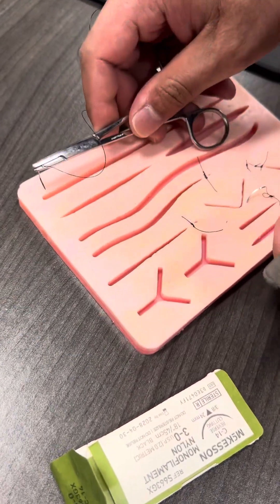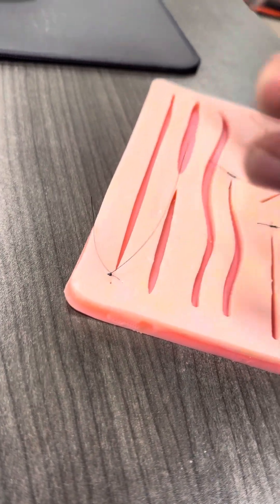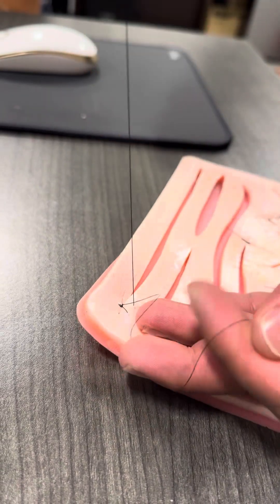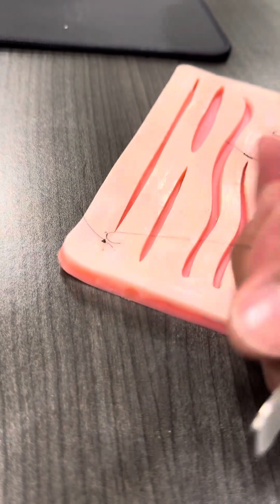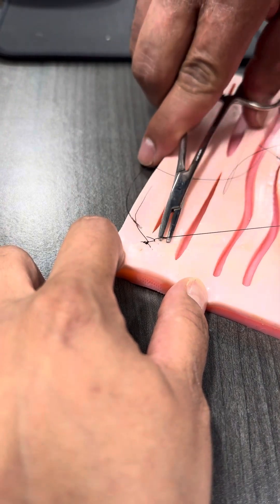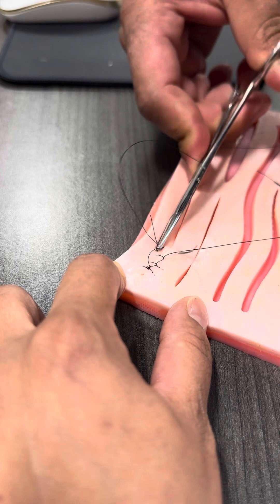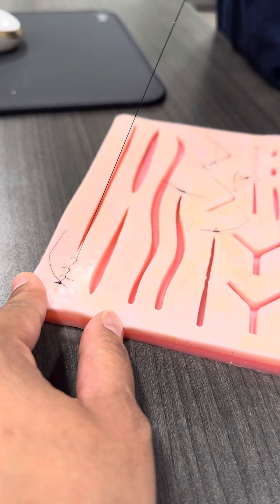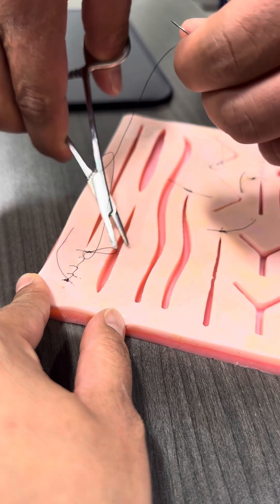How to do Interlock Suture Pattern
Medical Assistance learning how to suture so they can learn how to remove the different patterns.